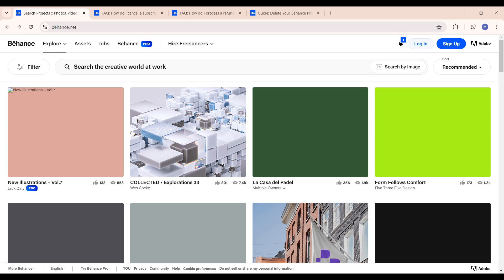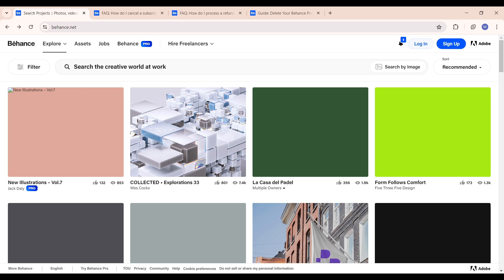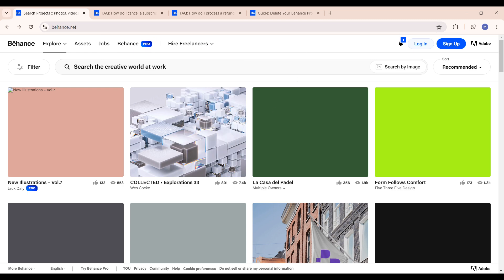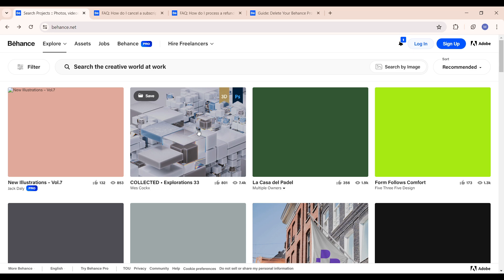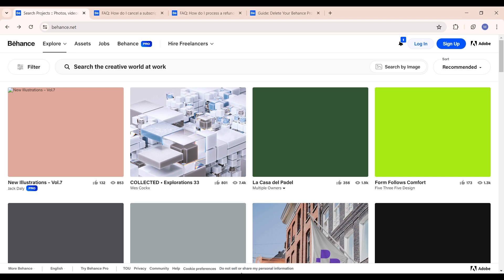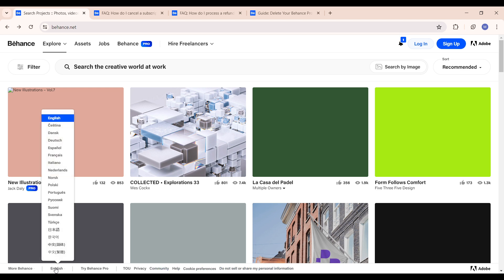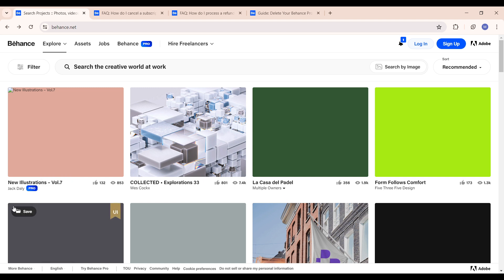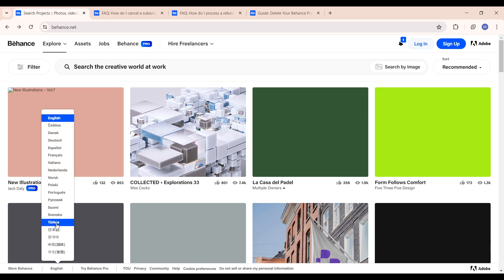How To Change Language On Behance (Quick Tutorial)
In this video I will show you How To Change Language On Behance. It would be good if you watch the video until the end so that you don't miss important steps.